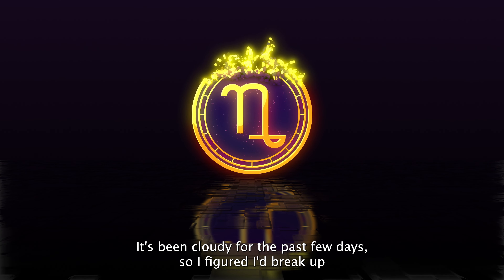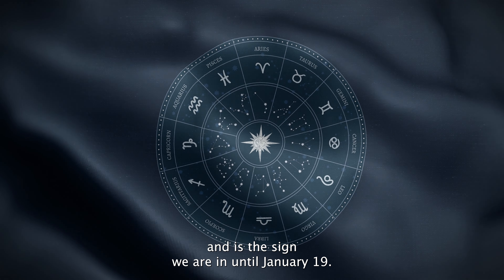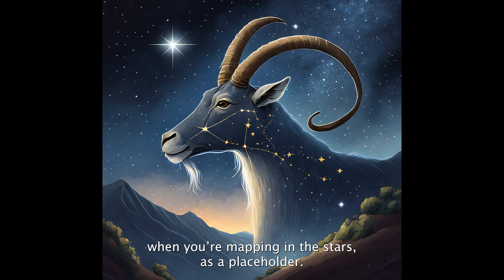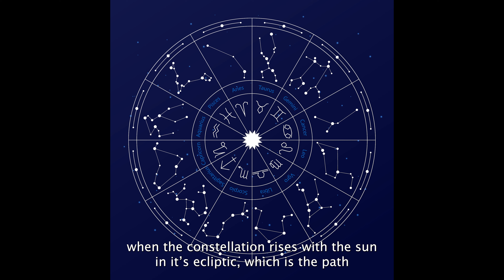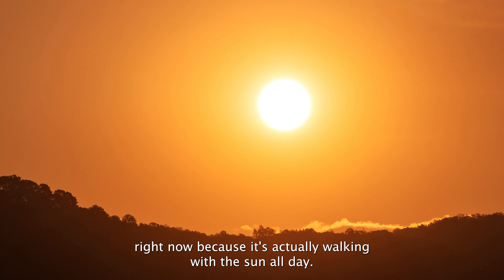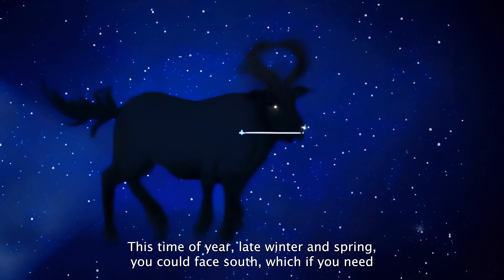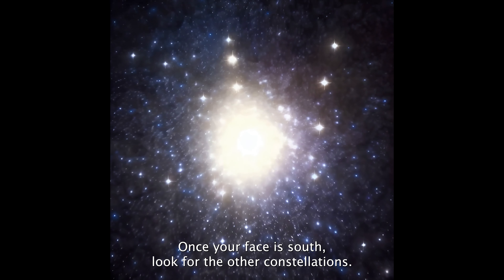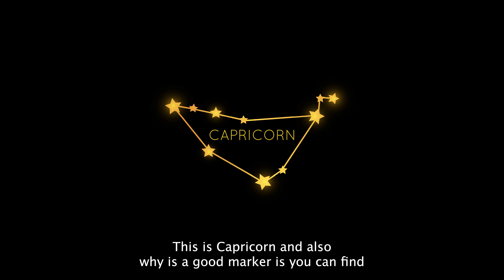howto find capricorn constellation astronomy astrology stars shorts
It’s been cloudy for the past few days so I figured I’d break up the grey sky by talking about the current zodiacal sign, Capricorn. Capricorn is one of the 12 constellations recognized in our zodiac, and is the sign we are in until January 19. Now even though Capricorn isn’t the brightest, or the largest constellation it is one of the oldest and useful when you’re mapping the stars as a placeholder. Now the interesting thing about the zodiac is, the zodiac’s time is based on when the constellation rises with the sun in its ecliptic, which is the path the sun takes across the sky as far as we can see. So what that means is we can’t see Capricorn at night, because it’s actually walking with the sun all day. Now if you catch this video after January 19th and you want to find the capricorn constellation, this time of year, late winter and spring you would face south. Which if you need help would be opposite of the North Star and the Big Dipper. Once you’re facing south look for the other constellations Sagittarius and Aquarius and look for a triangular shape between them. This is Capricorn, and also why it’s a good marker. You can find Aquarius to it’s east, Sagittarius to it’s west, Pisces to it’s northeast  and Aquila, the eagle to it’s north, among others.